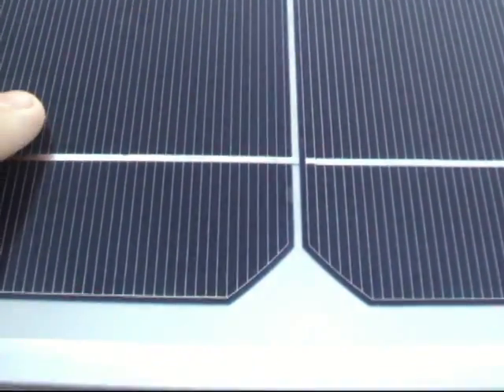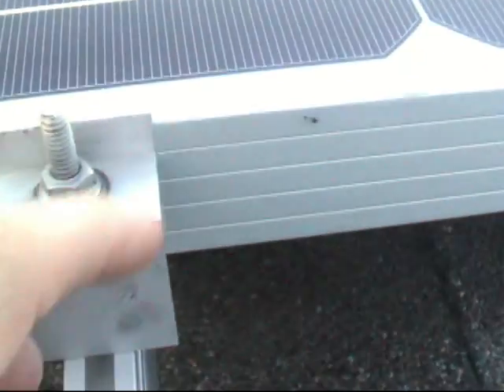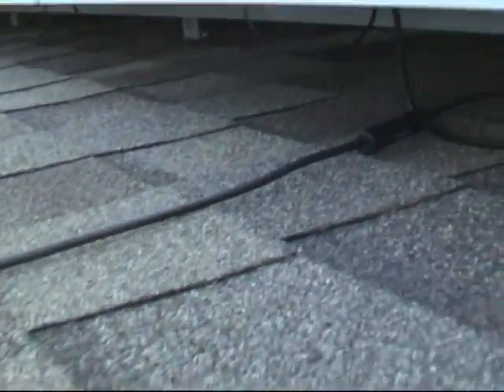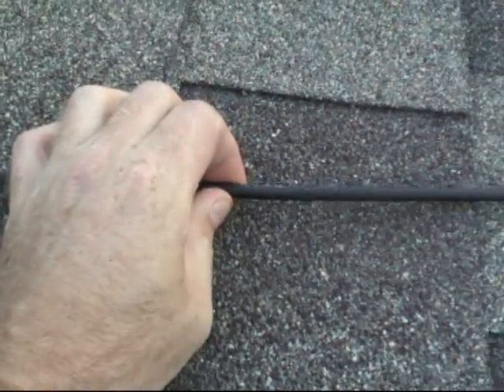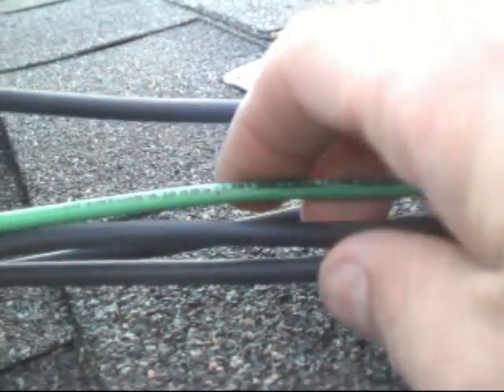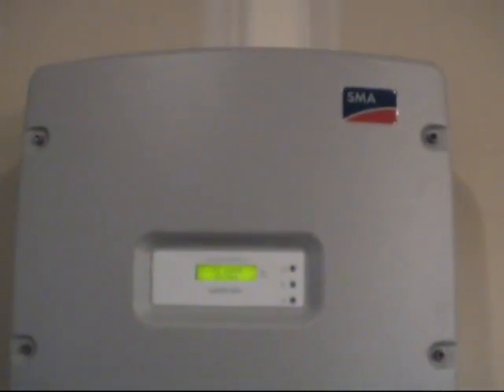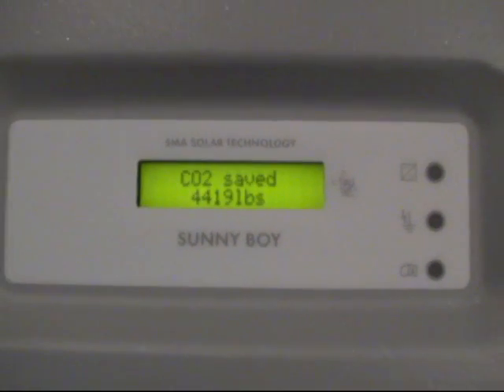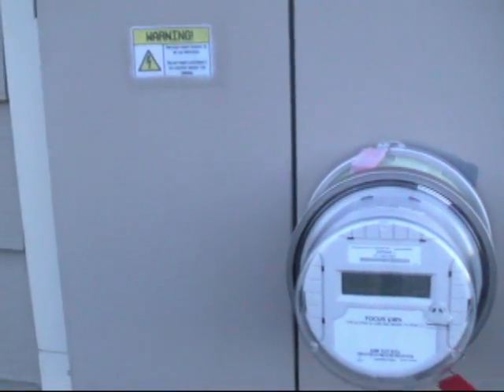How to Never Pay for Electricity again?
This short video explains how solar electric works, showing my home solar system and how you too can generate your own power.  You will never have to pay for electricity again.